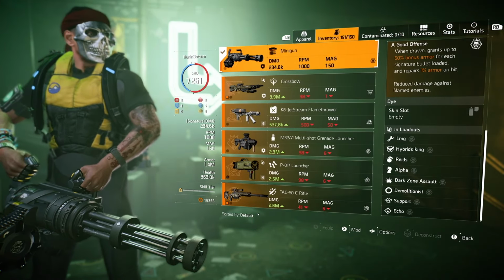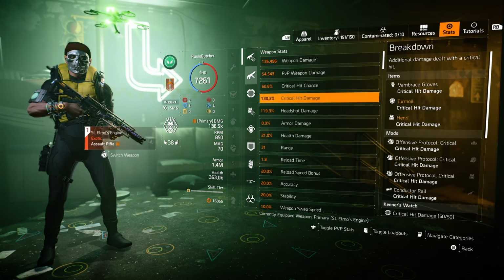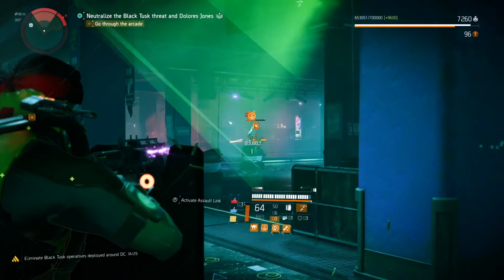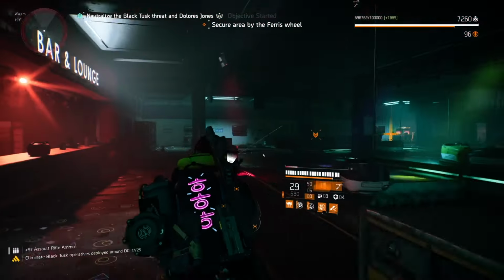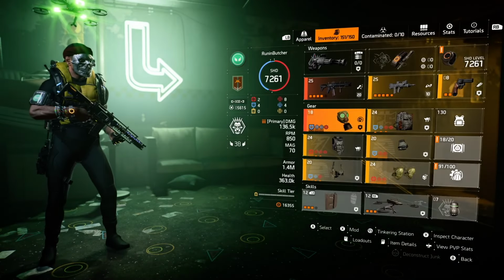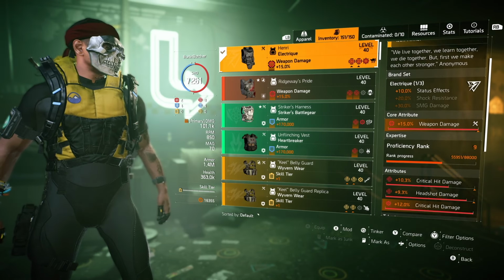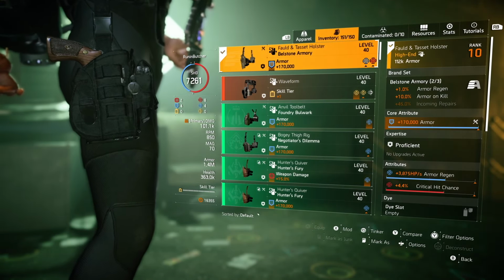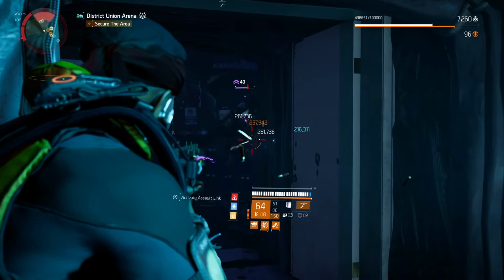HARDEST HITTING ST.ELMOS BUILD IN SEASON 1 - BEST AR BUILD IN BROOKLYN | The Division 2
ONLY AR BUILD THAT MAKES LEGENDARIES EASY! YOU SHOOT YOU GET ARMOR - INSANE BUILD WITH CATHARSIS MASK AND SECRET SYNERGIES!

Contents

Gameplay Edit

Development Edit